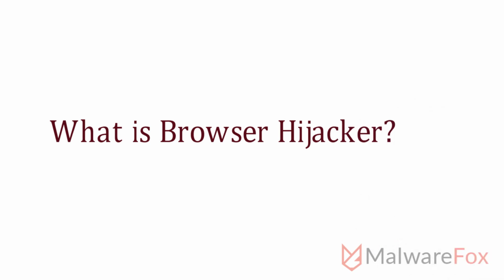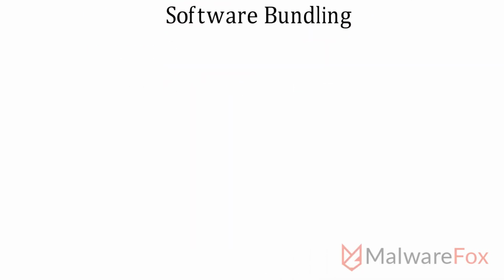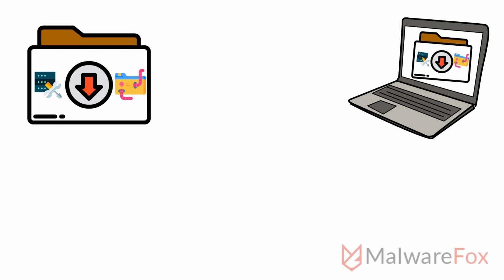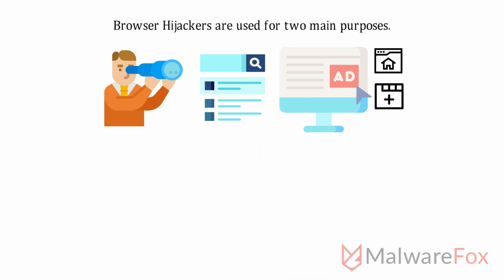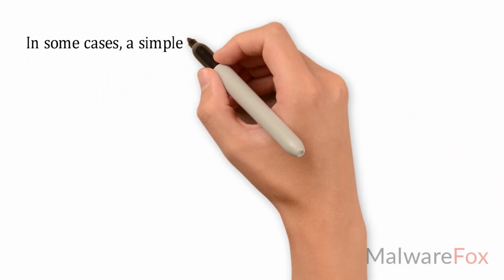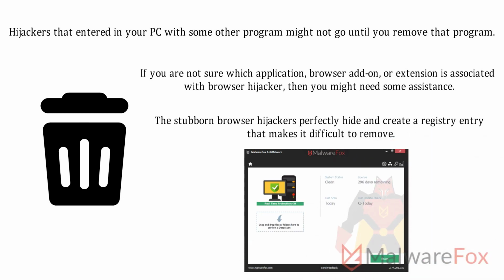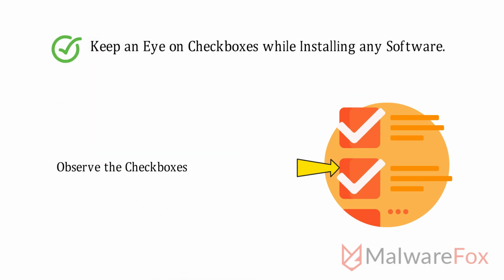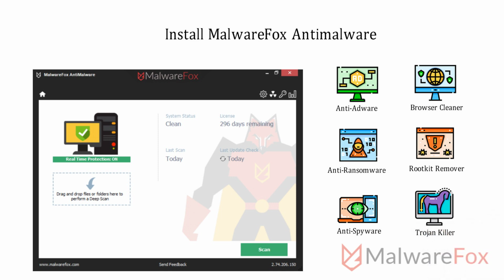What is Browser Hijacker | Simple way to Remove Hijackers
In this video, you will know what is a browser hijacker and how do they enter in your PC. You will also know how to remove browser hijackers and how to stay away from them.

A browser hijacker is a malicious software which usually comes in the form of a browser add-on or extension. It hijacks the settings of all browsers installed on your PC. You won’t be able to change the settings like homepage, new tab, and default search engine. It changes these addresses with its own URL.

It is an informational video on browser hijackers. It contains the following facts.

1- What is the browser hijacker
2- How does browser hijacker enter in your PC
3- What is software bundling
4- What damage browser hijackers do
5- How to remove browser hijackers
6- How to stay away from browser hijackers